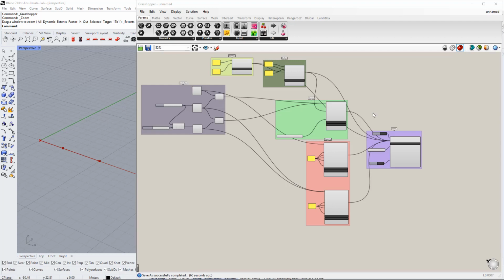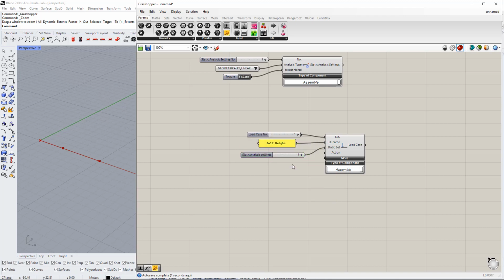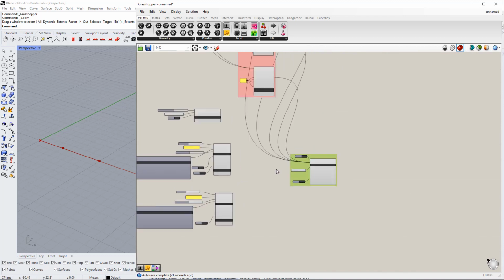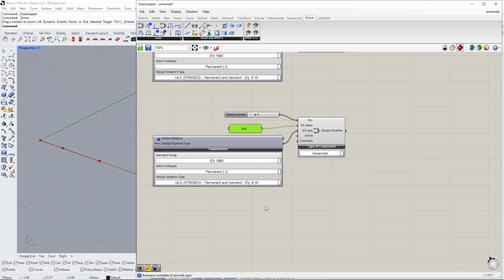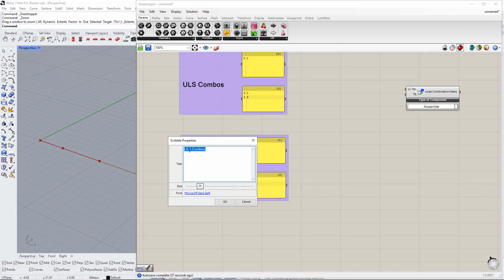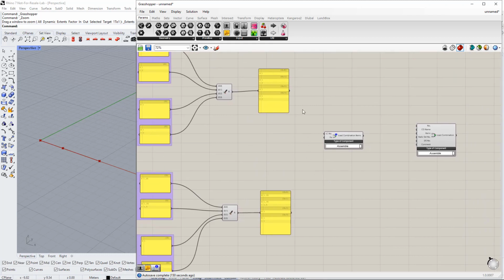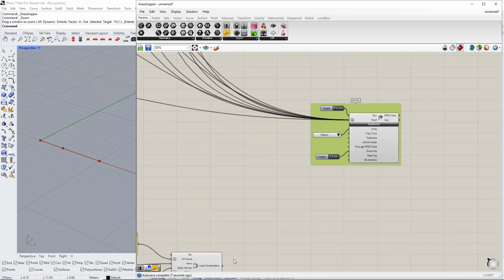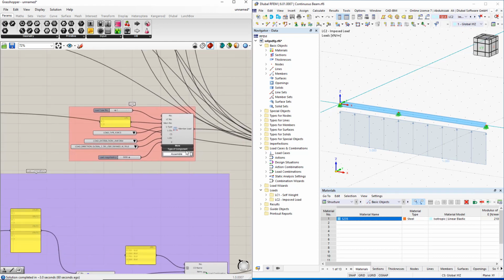[EN] Tutorial RFEM 6 z Rhino i Grasshopper | 003 Belka ciągła | Część 2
W drugim filmie z pierwszego przykładu zdefiniujemy ustawienia analizy statycznej, przypadki obciążeń, sytuacje obliczeniowe i kombinacje obciążeń; następnie przyłożymy obciążenie do prętów.

Plan:

00:00 Ustawienia analizy statycznej
01:05 Przypadki obciążeń
03:30 Sytuacje obliczeniowe
05:15 Kombinacje obciążeń
10:07 Zastosowanie obciążenia
11:34 Eksport

Najlepszym sposobem na poznanie programu RFEM jest po prostu przetestowanie go samodzielnie.